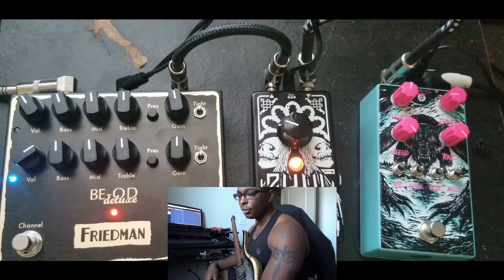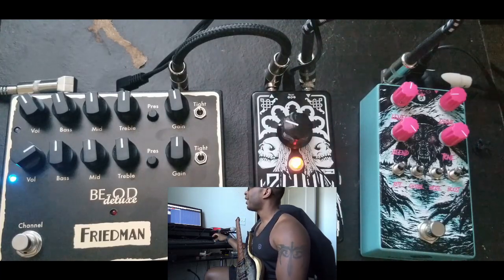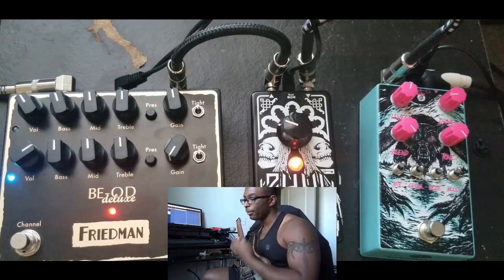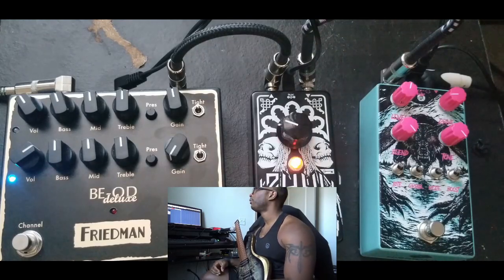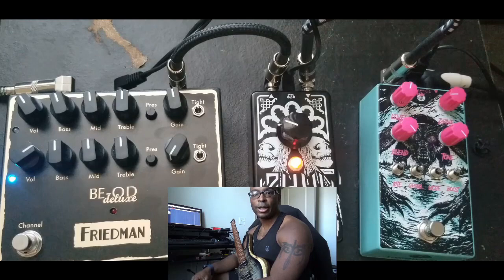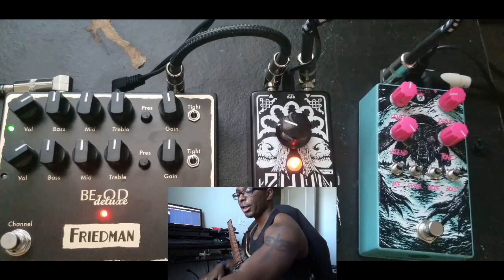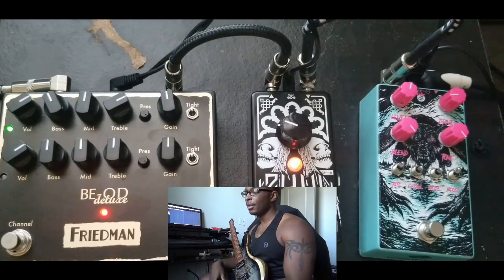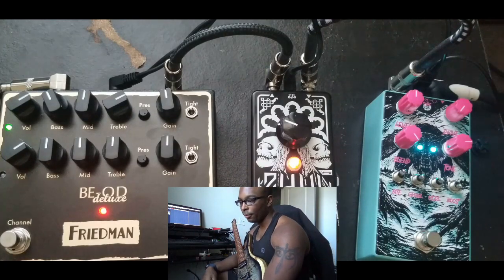Best BE OD Sound? BE OD Deluxe VS Line 6 Placater | VS Helix Demo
Latest VS Helix demo! Which did you prefer?